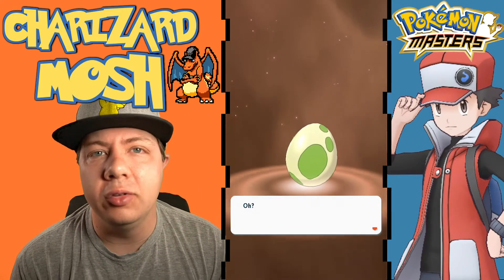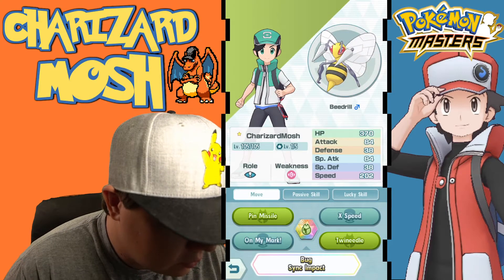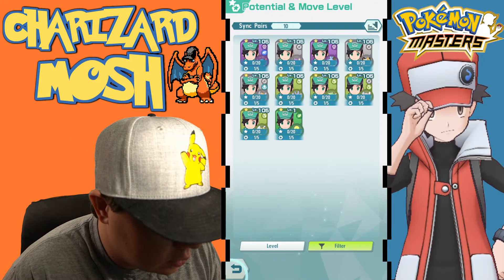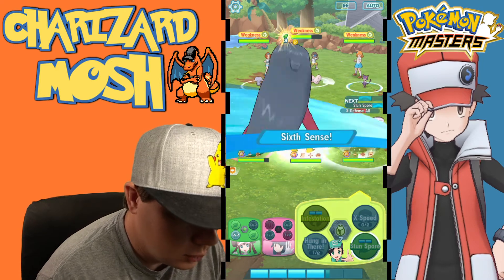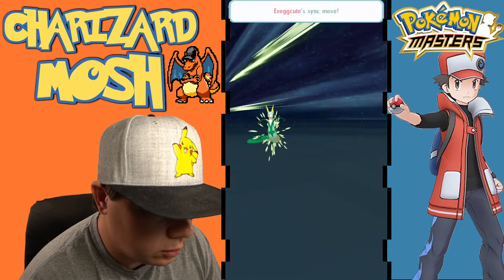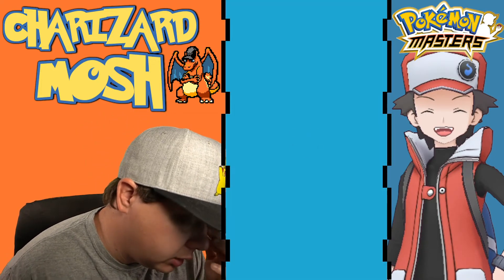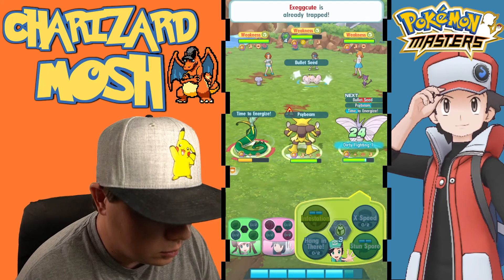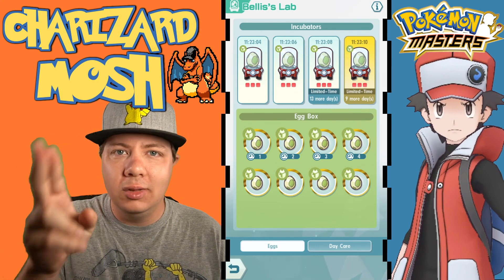ONE STAR TECH VENOMOTH SHOWCASE! Pokemon Masters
I PUT THE 1 STAR TECH VENOMOTH TO THE TEST IN POKEMON MASTERS!

FULL STREAM SCHEDULE BELOW!
ALL TIMES ARE IN EASTERN STANDARD TIME (EST)
SATURDAY - 8PM - 1AM